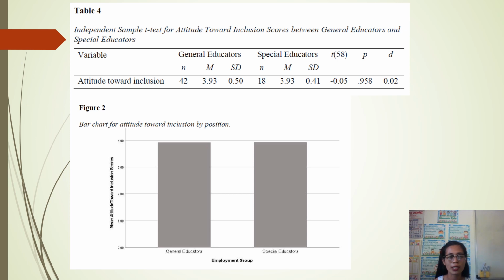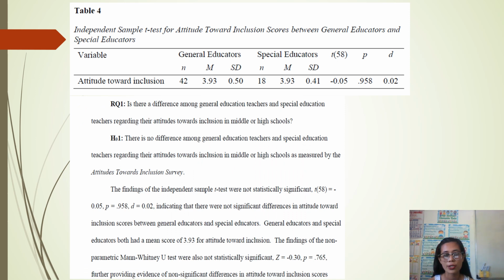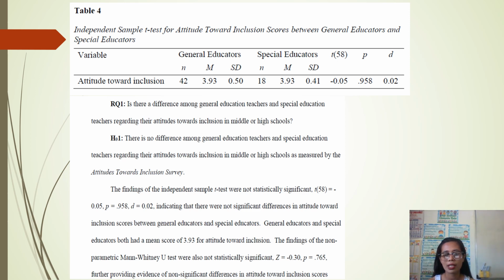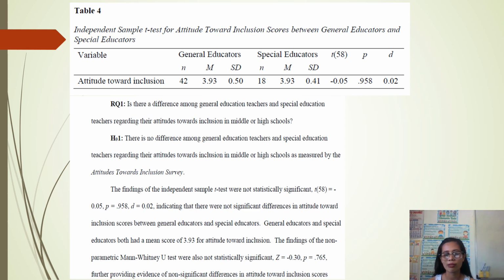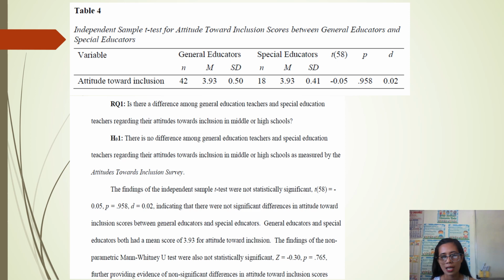STAT 603 Critique Austero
DATA ANALYSIS CRITIQUE